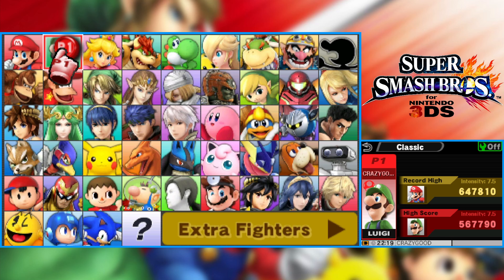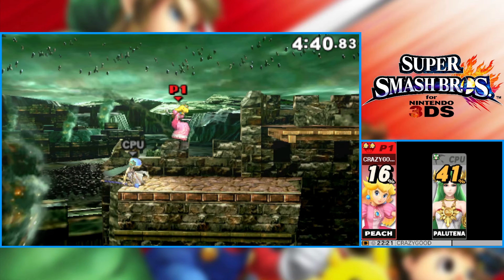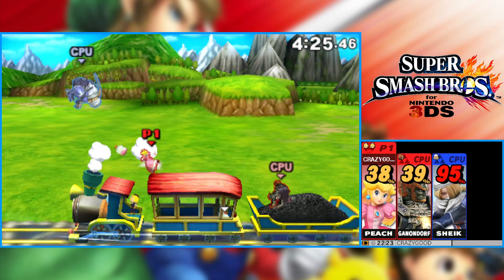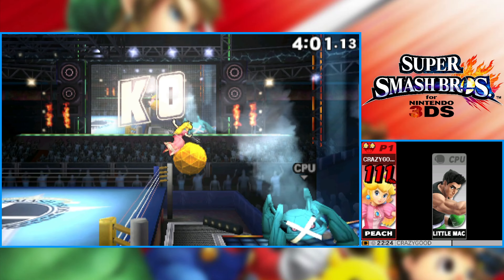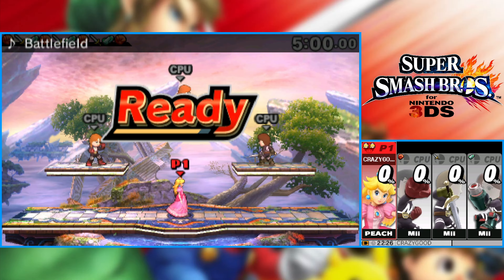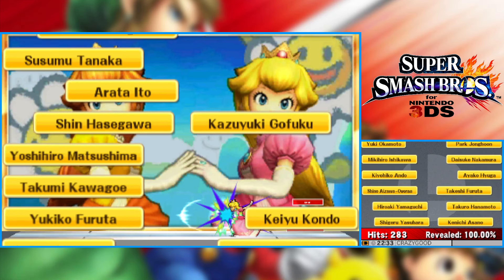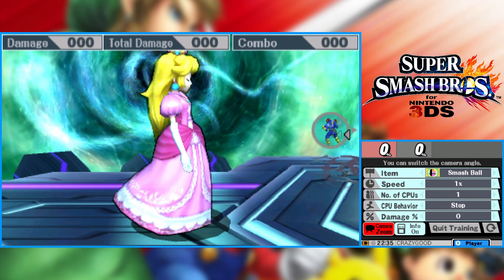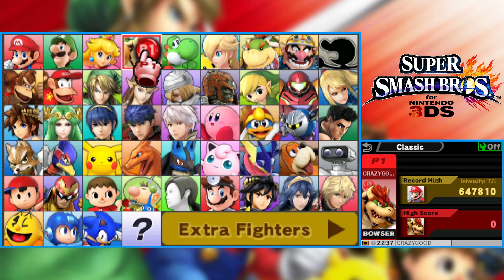Super Smash Bros. for Nintendo 3DS and Wii U - Episode 3 - 3DS Classic: Peach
Hey everybody and welcome back to Super Smash Bros. for Nintendo 3DS and Wii U! Today we continue Classic mode by going through with Peach. Enjoy!